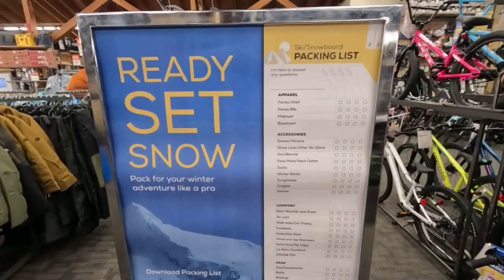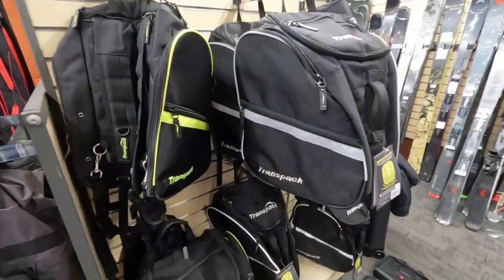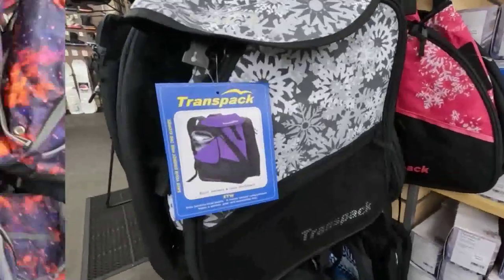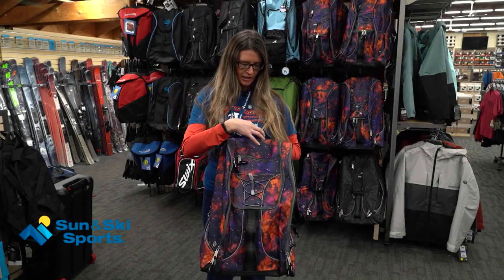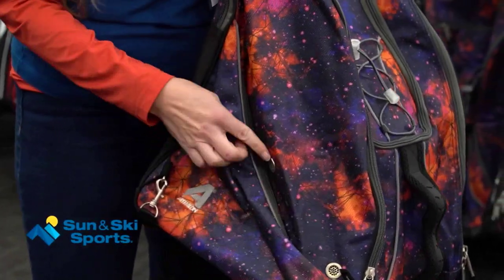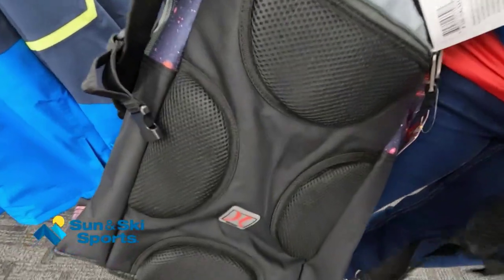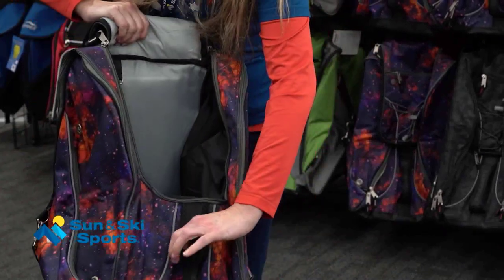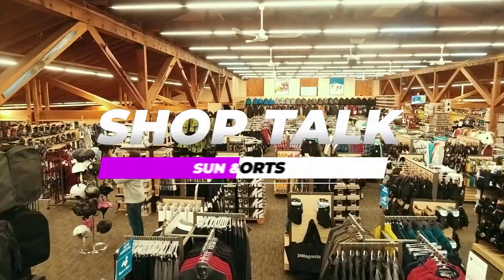Shop Talk: Packing List and Ski Bags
Shop Talk from Sun & Ski Sports...get serious and get organized...can't ski and ride without ALL your gear, a packing list and good bag can make the weekend way better!!